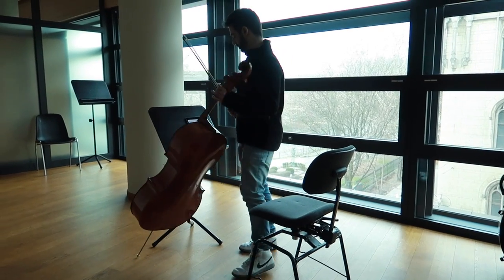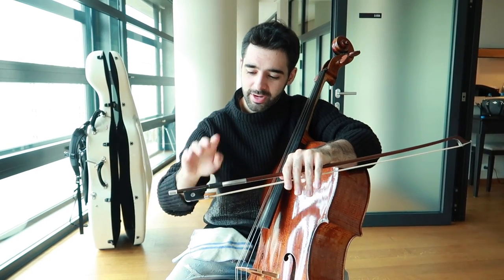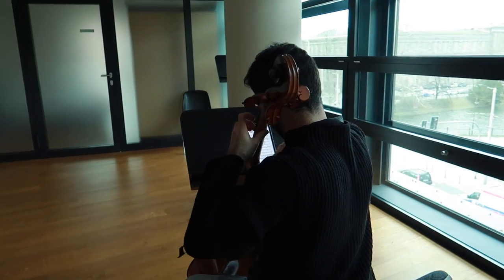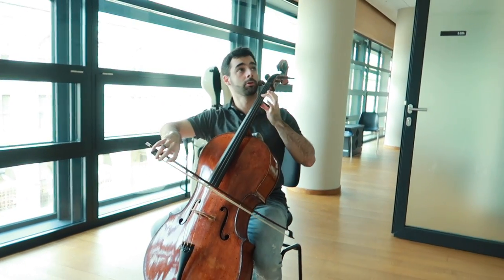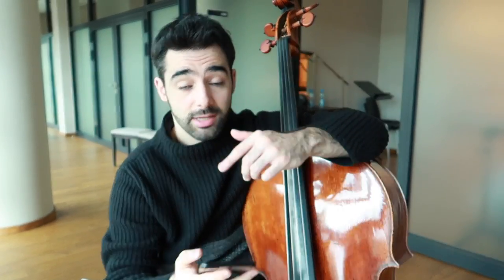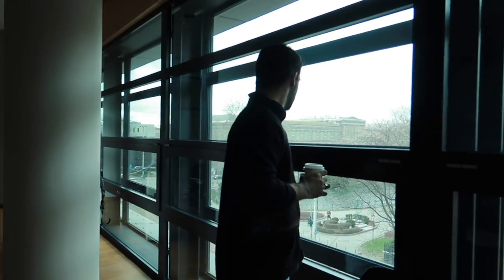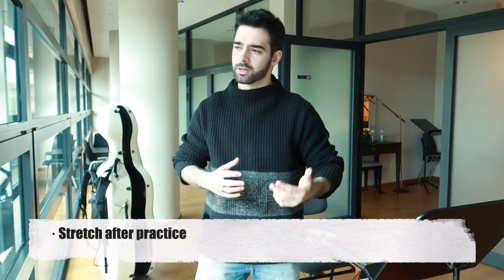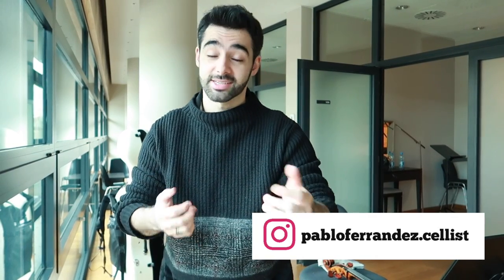PRACTICE ROUTINE TUTORIAL - PABLO FERRÁNDEZ (subs español)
Hi guys! As you guys asked me on Instagram here is my practice routine. In this video i share 6 key elements that help me practice more efficiently. Hope it helps!

Name of the entry song : and so it begins :Aryll Fae